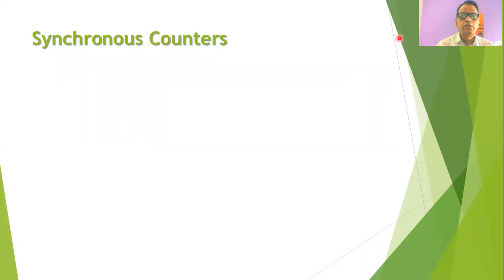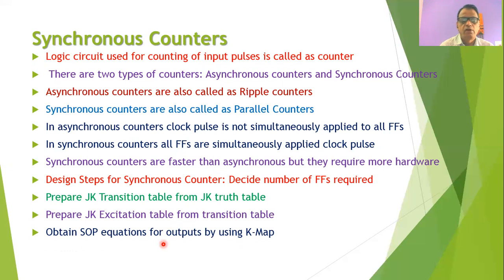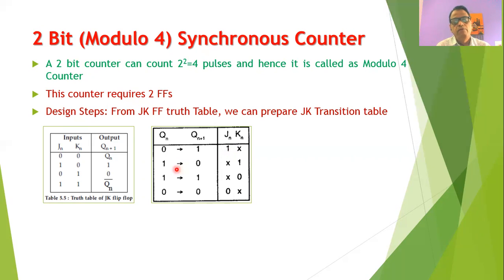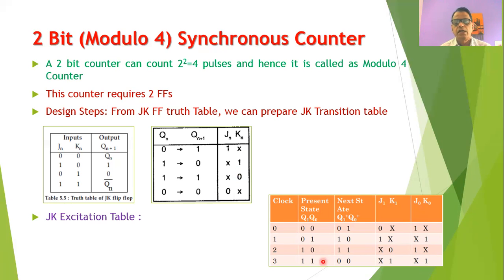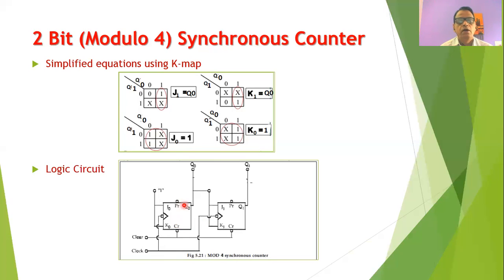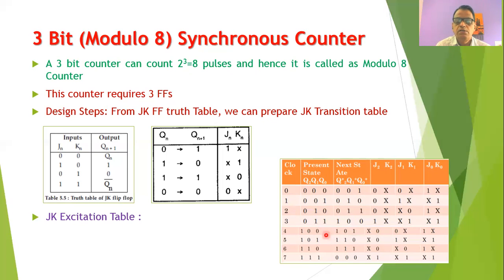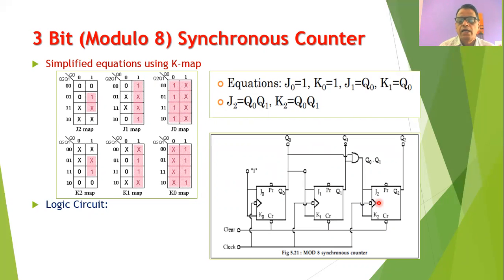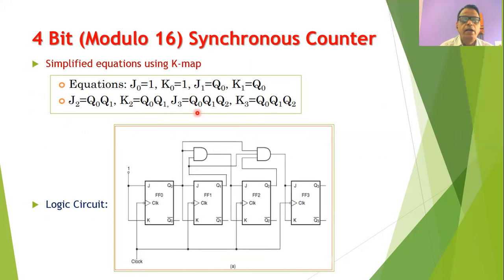Synchronous Counters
Design steps of 2 bit, 3 bit and 4 bit synchronous counters are explained